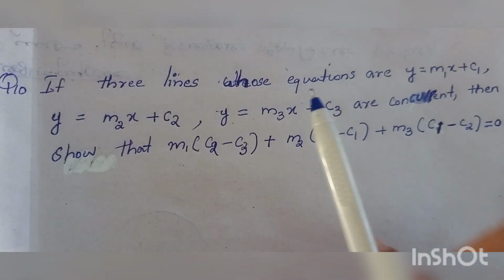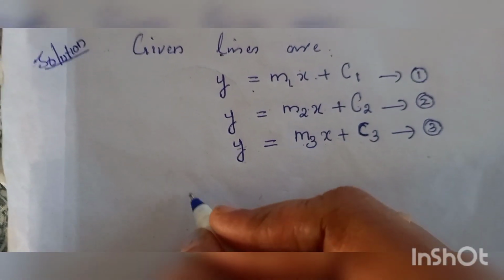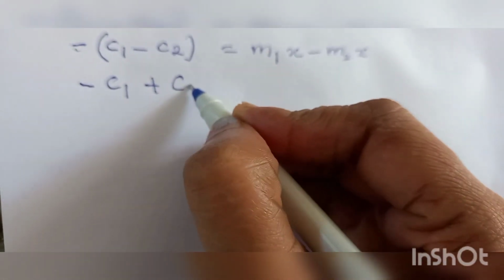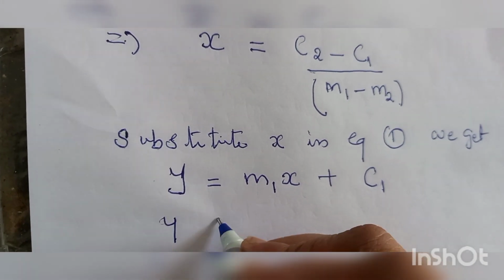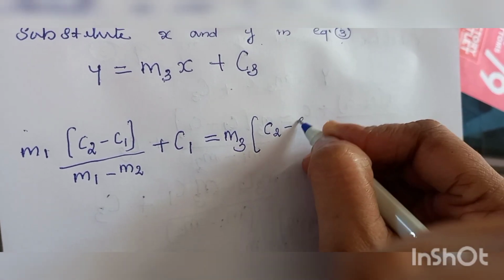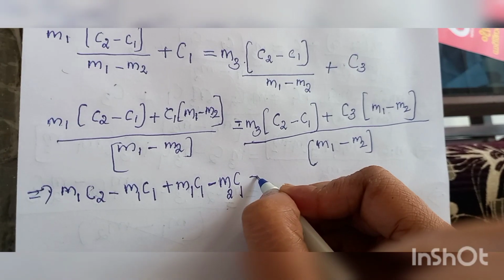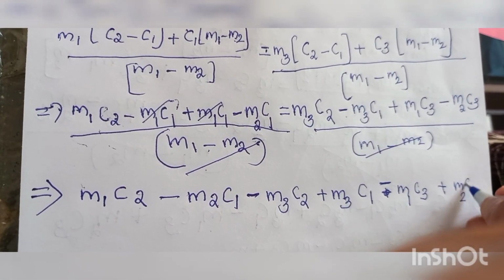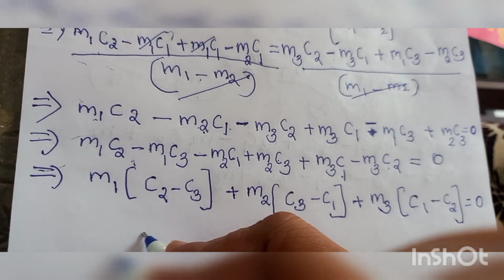PART :41 NCERT CLASS11 MATHS CHAPTER 11,STRAIGHT LINES MISCELLANEOUS EXERCISE Q10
DETAILED  EXPLANATION  OF SOLUTIONS  AND CONCEPTS